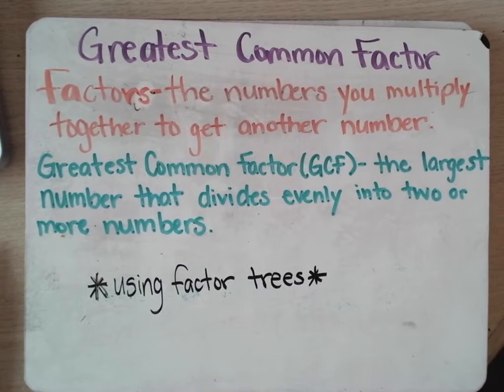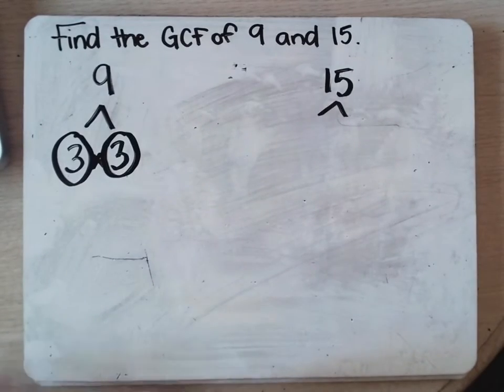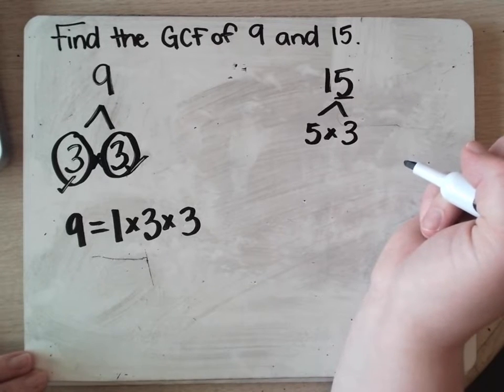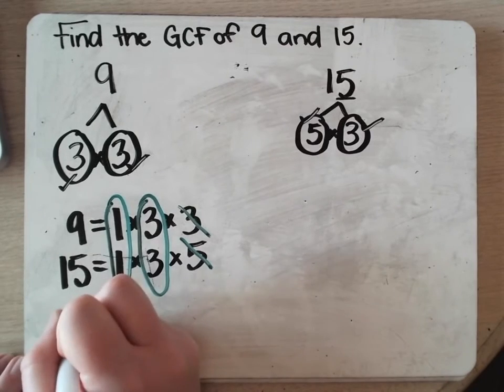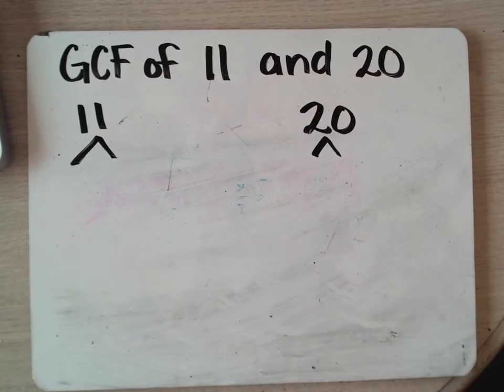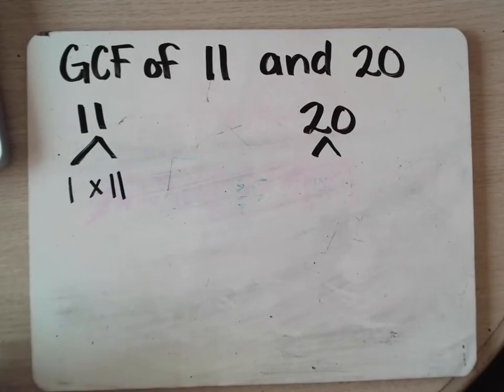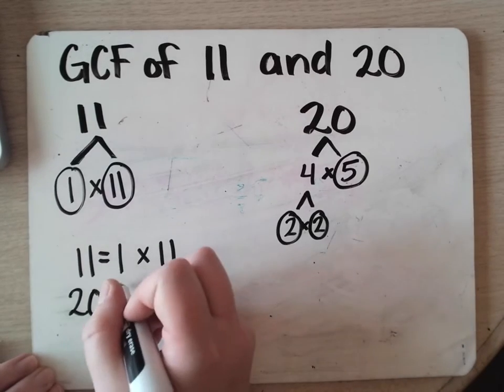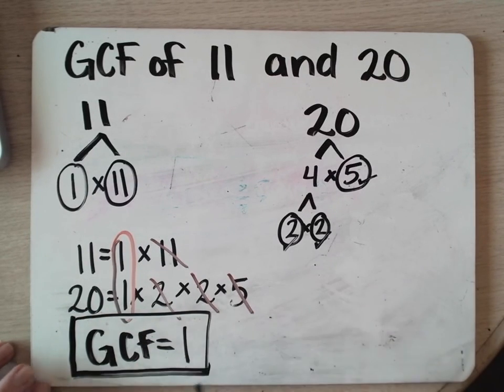Greatest Common Factor 3